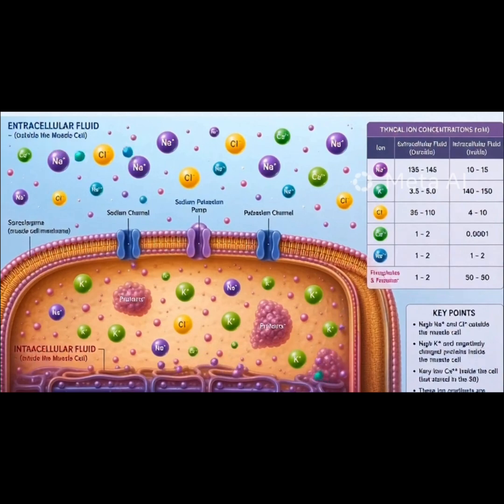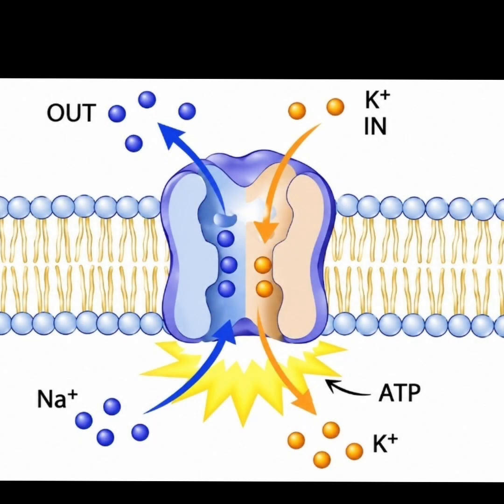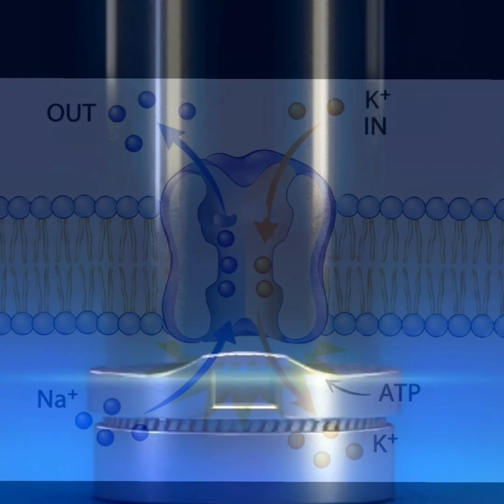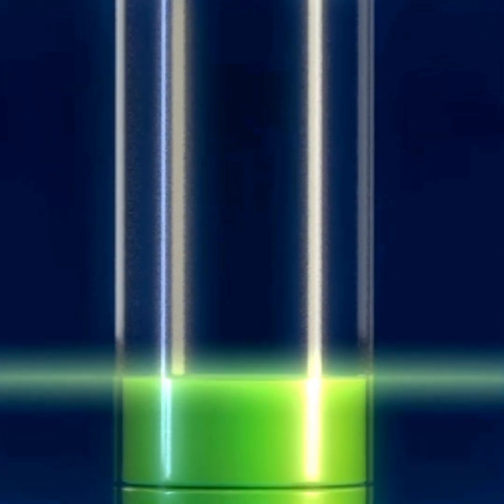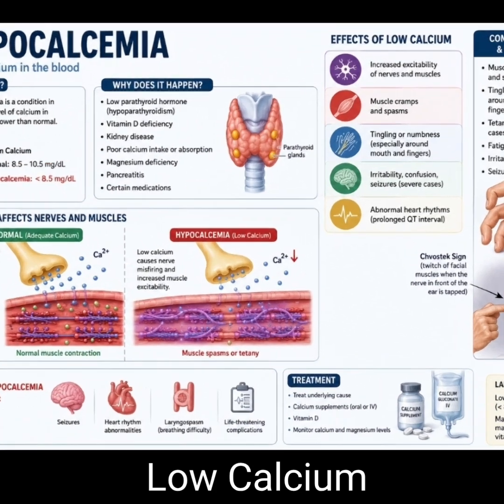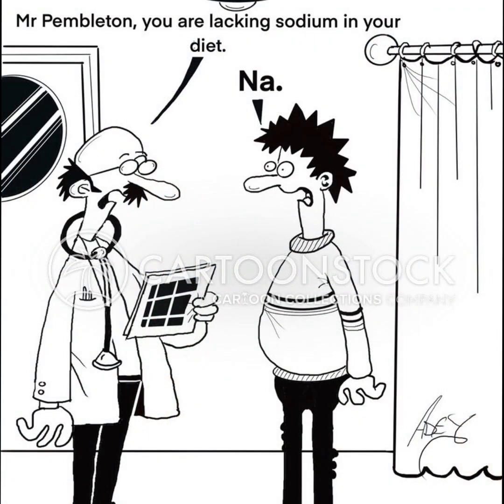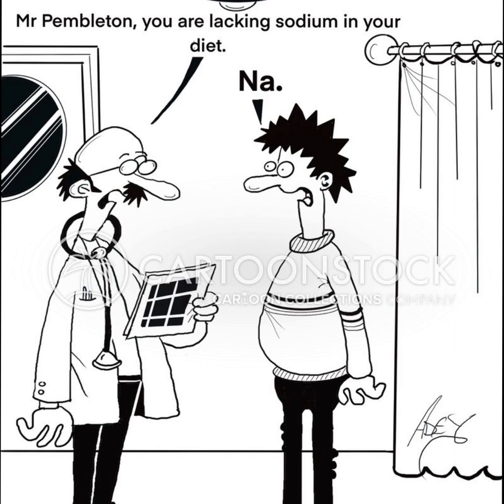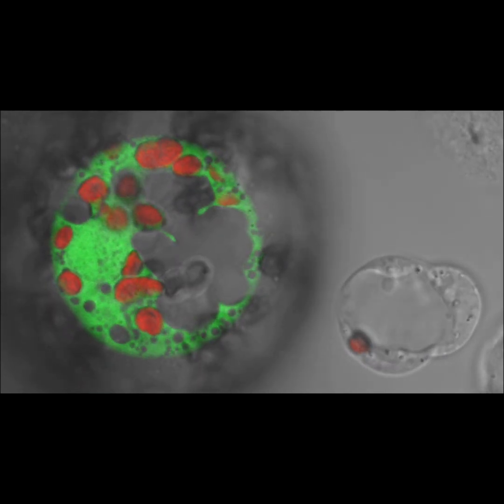Electrolytes Explained: From Gym to Clinic ( ICF, ECF & Muscle Function)